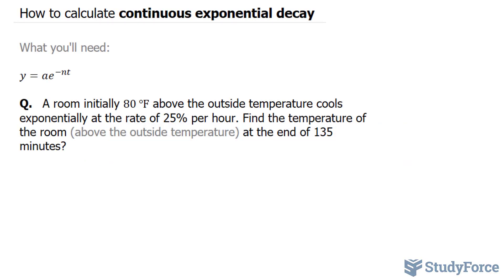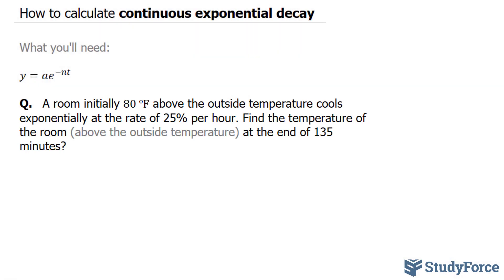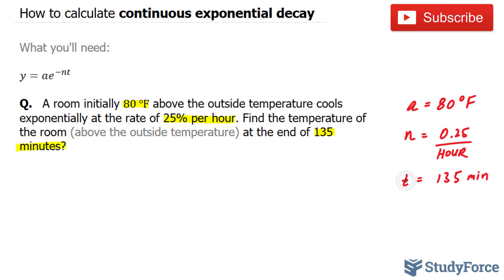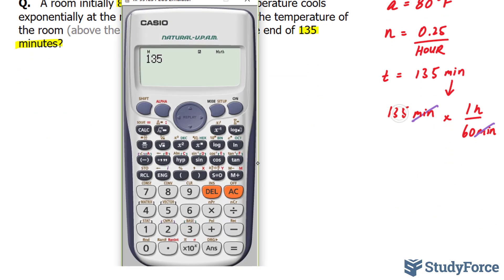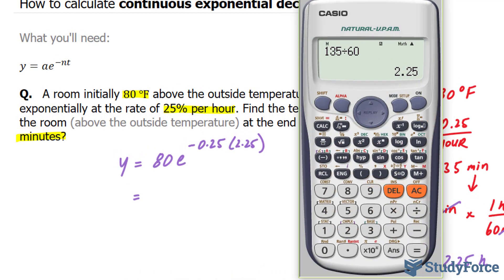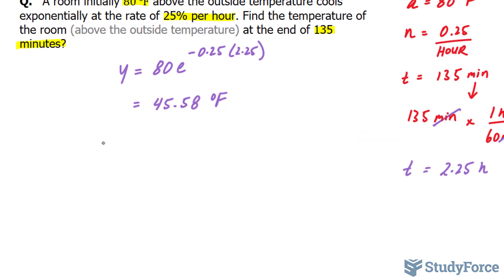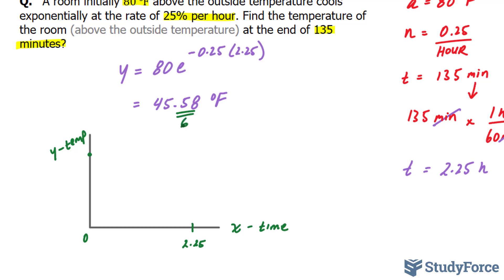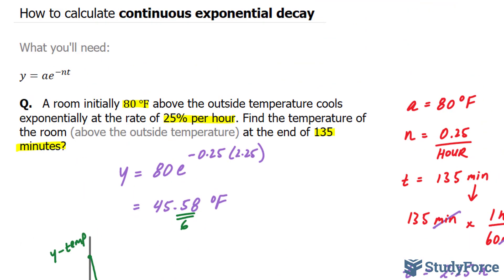📚 How to calculate continuous exponential decay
What you'll need:

y=ae^(−nt)

Q.   A room initially 80 ℉ above the outside temperature cools exponentially at the rate of 25% per hour. Find the temperature of the room (above the outside temperature) at the end of 135 minutes?